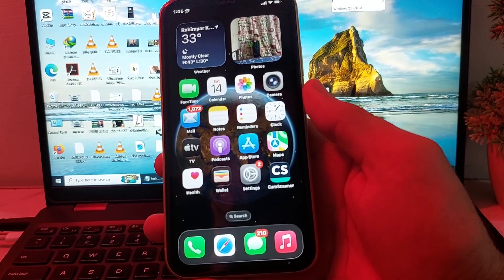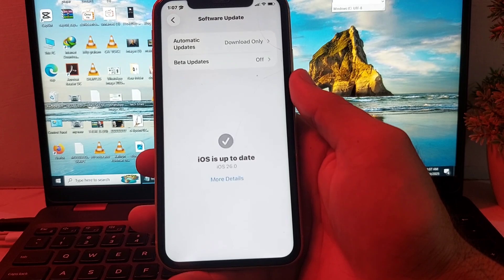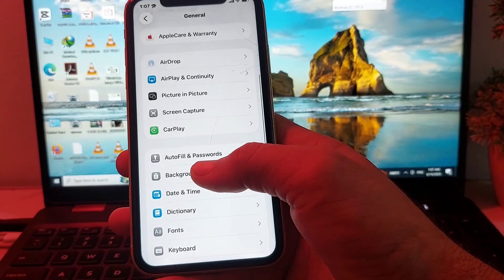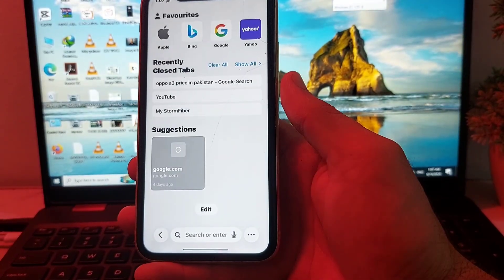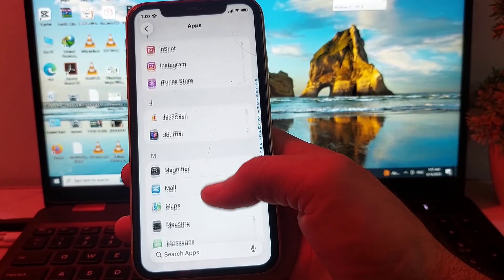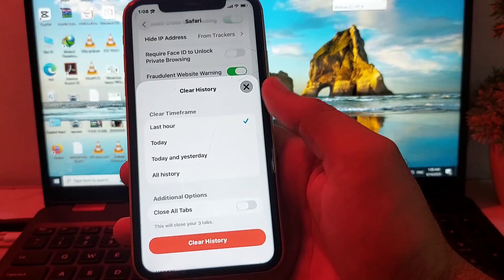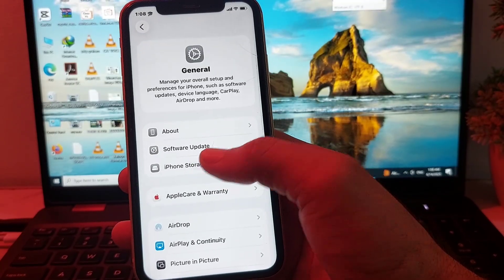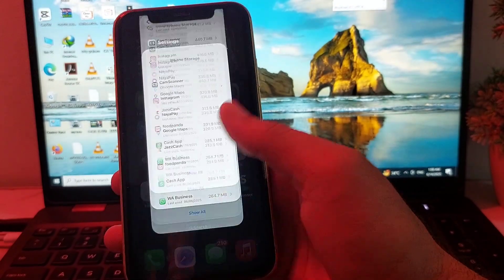How To Fix iPhone Overheating Problem After iOS 26 Update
Is your iPhone heating up quickly after updating to iOS 26? You're not alone! In this quick and effective guide, we’ll show you step-by-step methods to fix the overheating issue on iOS 26 without any tools or data loss. These methods work on all compatible iPhones running iOS 26.

Learn how to reduce CPU usage, control background app activity, disable unnecessary features, and ensure your iPhone stays cool and runs smoothly after the latest update.

🔧 Fix iOS 26 overheating issues fast and easy!

📱 Applicable for iPhone X, XR, 11, 12, 13, 14, 15 series and more.

⏱️ Timestamps (Video Duration: 2:05)
0:00 – Intro & Common Causes of Overheating

0:22 – Step 1: Turn Off Background App Refresh

0:46 – Step 2: Disable Location Services for Unused Apps

1:09 – Step 3: Lower Brightness & Enable Low Power Mode

1:33 – Step 4: Restart & Let the iOS Indexing Settle

1:50 – Final Tips & Conclusion

🔍 Most Searchable Keywords:
iPhone overheating after iOS 26,
iPhone heating issue iOS 26,
how to fix iPhone overheating,
iOS 26 battery drain and heat,
iPhone getting hot after update,
iOS 26 overheating fix,
stop iPhone from heating up,
iOS 26 performance issues,
cool down iPhone quickly,
reduce iPhone heat iOS 26,
iPhone hot while charging iOS 26,